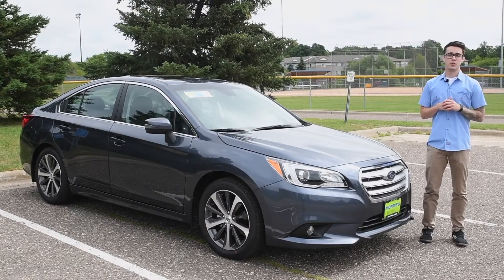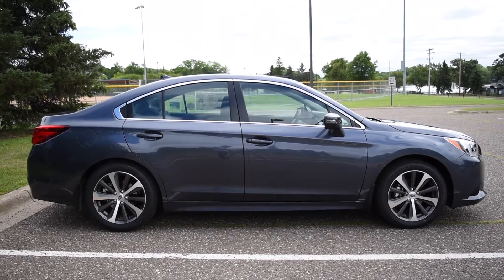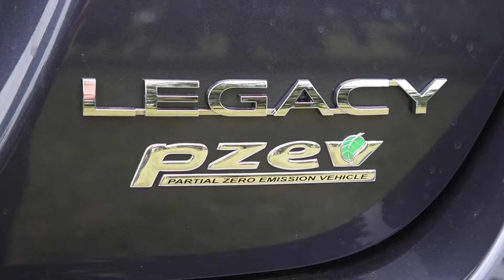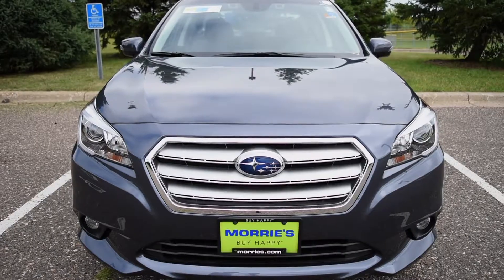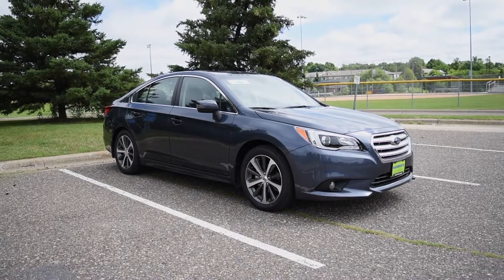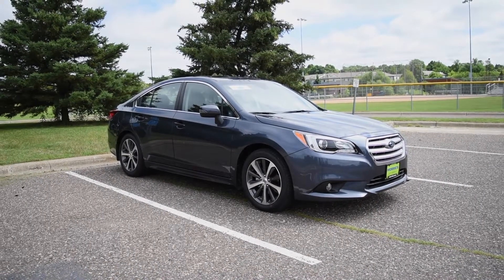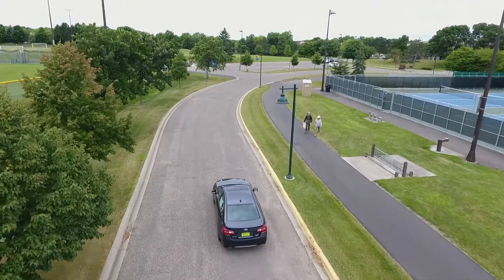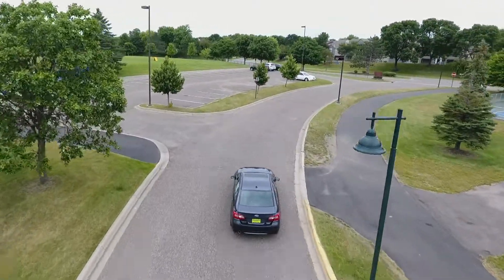2017 Subaru Legacy | Quick Look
| The 2017 Subaru Legacy is here, and it's time to take a look at everything that's changed from last year's model.

Morrie's is proud to serve the Minneapolis-St. Paul-MN area. We are the only dealer that offers the Buy Happy Promise, which includes our best price first pure and simple, commission-free salespeople, Buy Happy car washes, rewards towards your next car and Morrie's exclusive lifetime powertrain warranty.